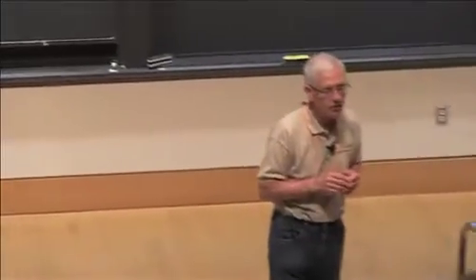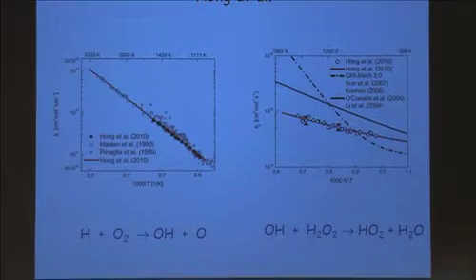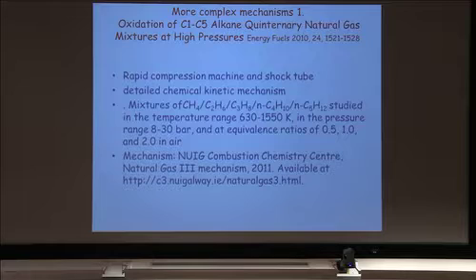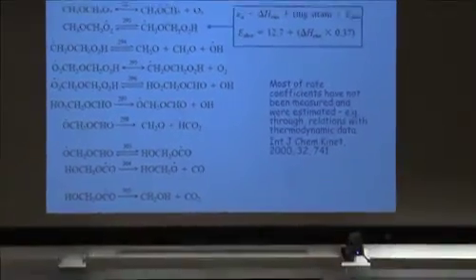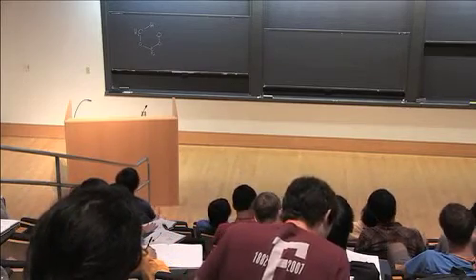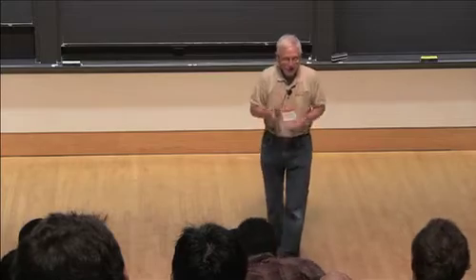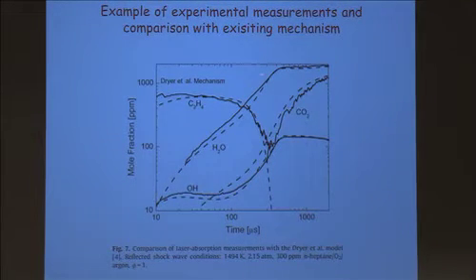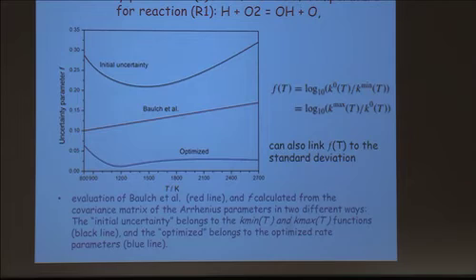CEFRC Combustion Chemistry Day 4 Part 1